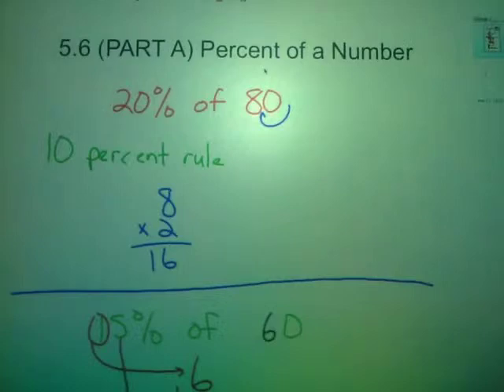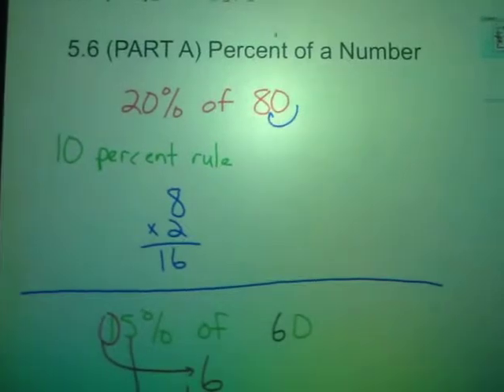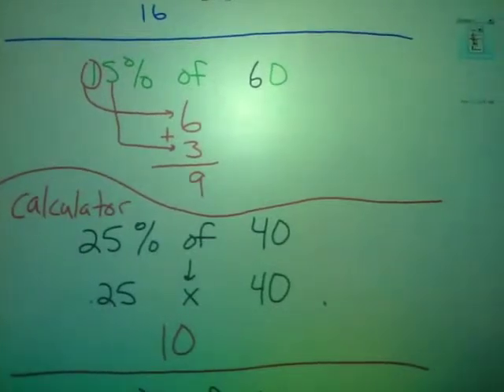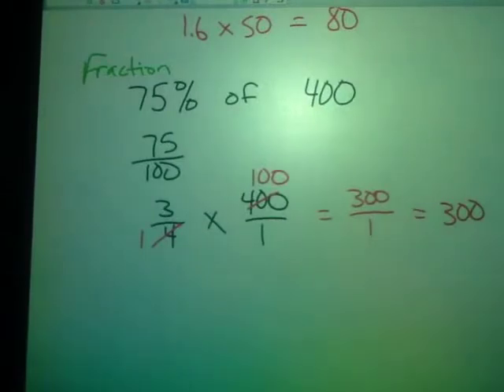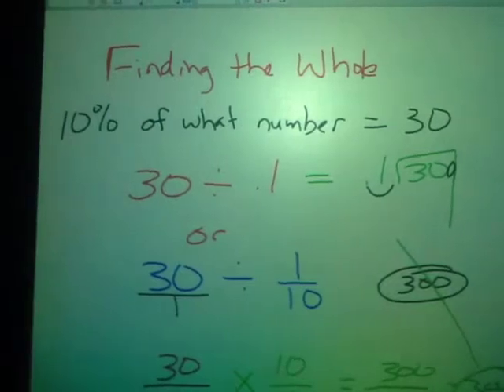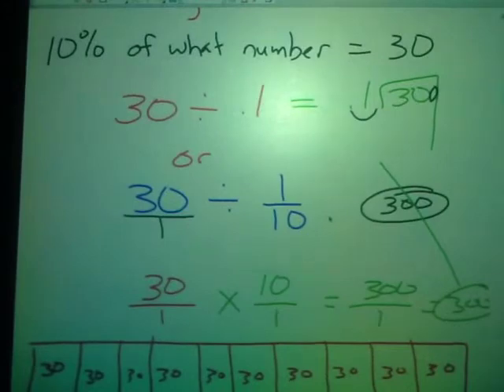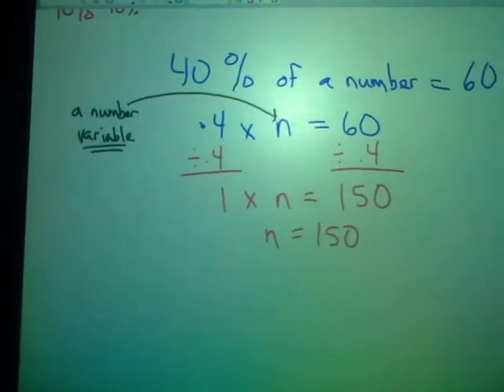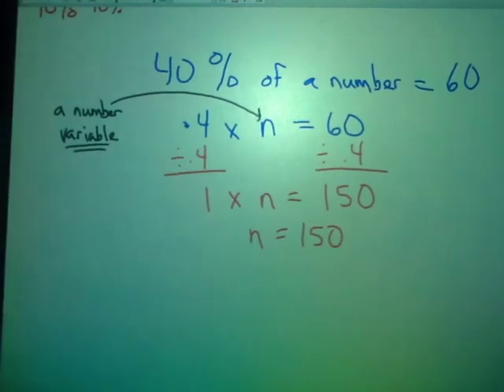5.6 Percent of a Number - Notes.mov